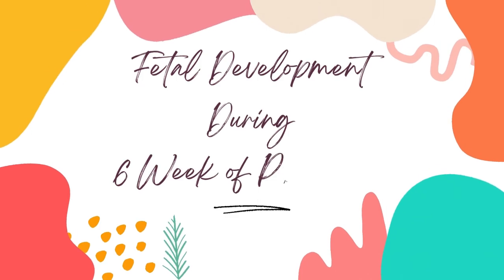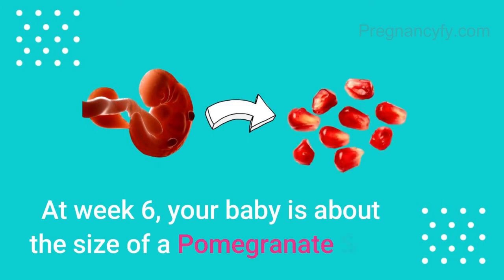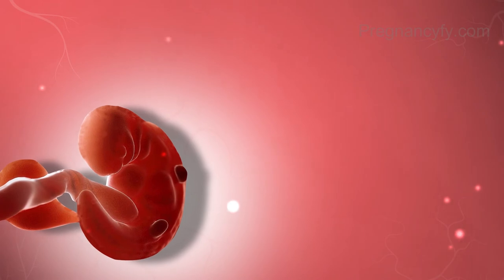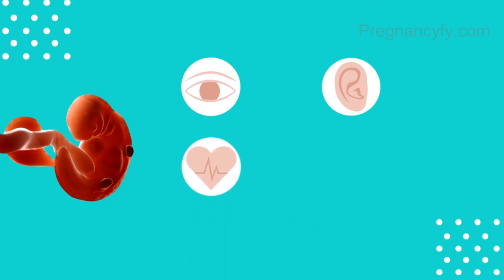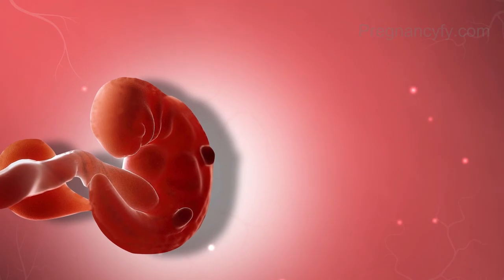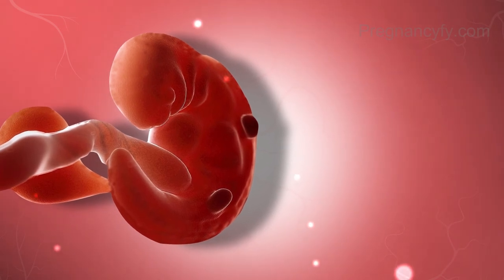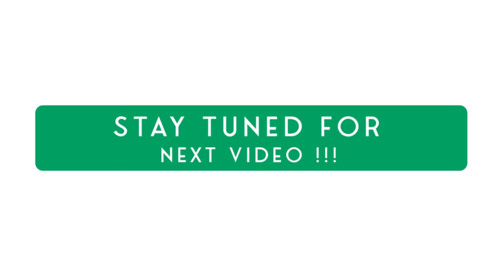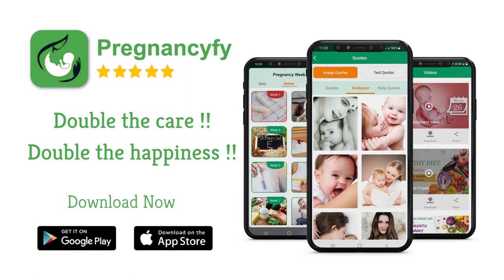Prenatal Development (Pregnancy Organs)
You’re 6 week pregnant now, your fetus is about the size of a pomegranate seed. The fetal development happens incredibly fast week by week. This week, the fetus looks more structurally - your little one’s head has its shape, the eyes, nostrils and the ears are forming, while the cheeks, chin and jaws are also beginning to form. This video describes the development of your baby in 6 weeks pregnancy time.

Get more information about Pregnancy

During pregnancy, you are the baby’s only source of nourishment. So, ensure eating the right food for your Baby’s health!